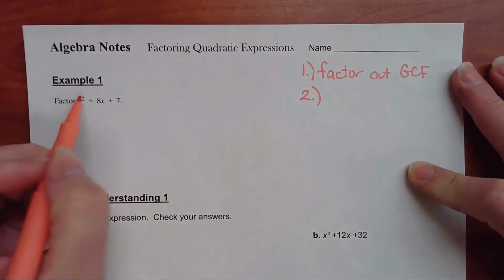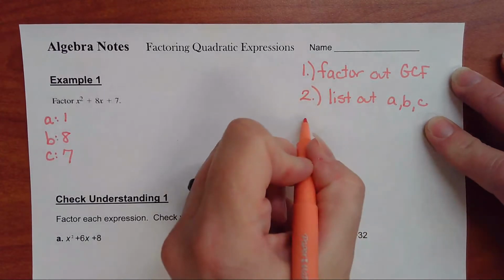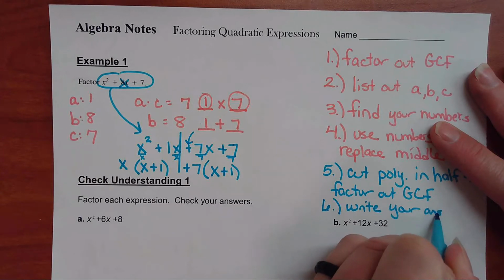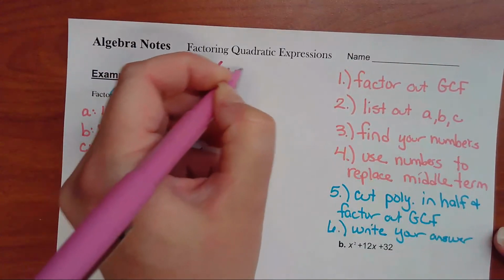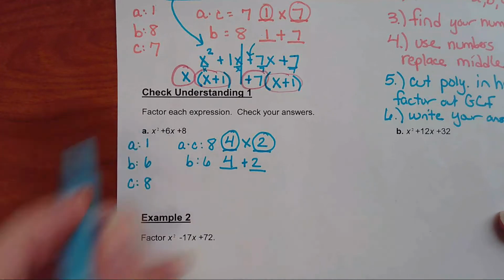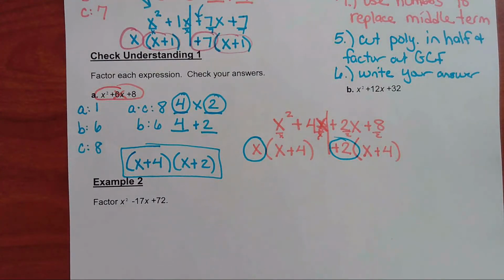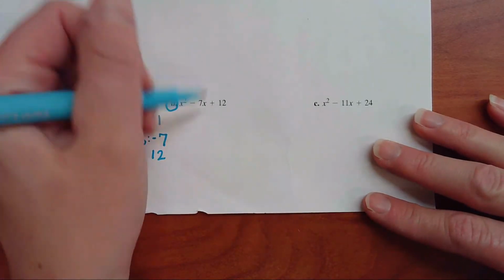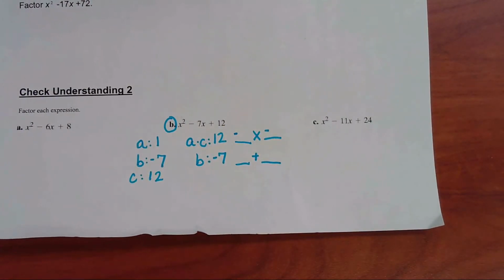Algebra: Factoring Quadratic Expressions when a=1